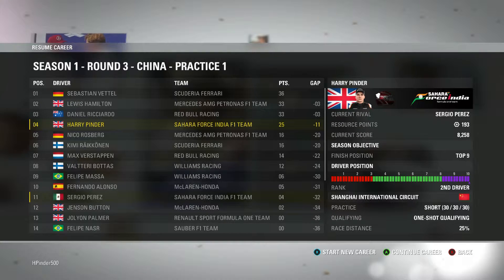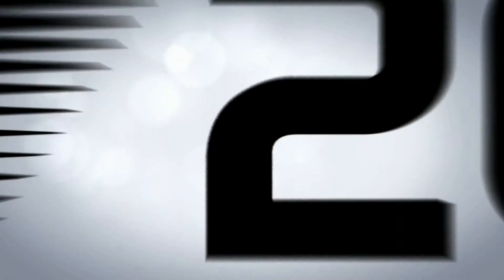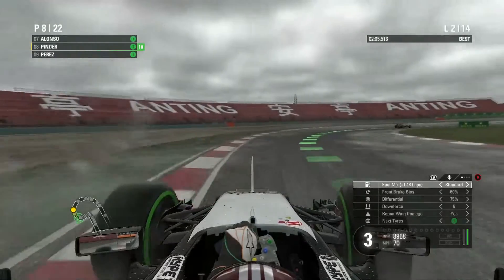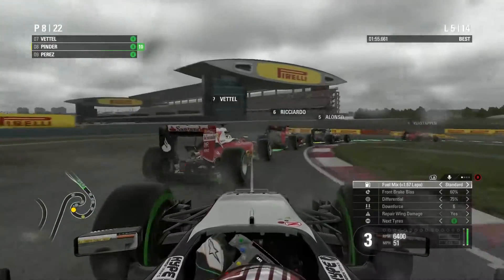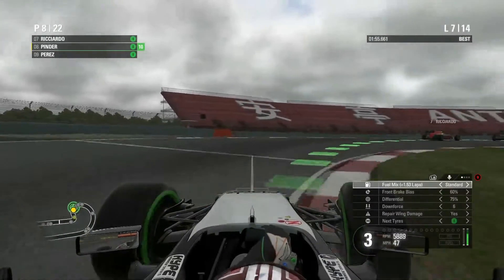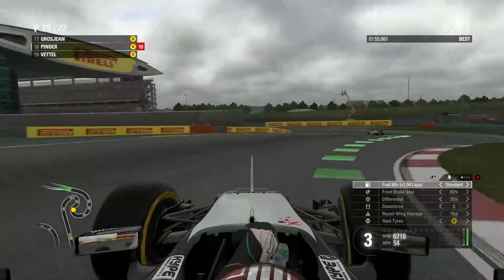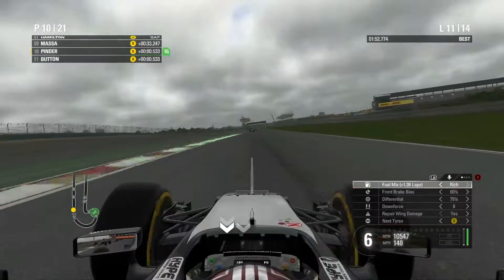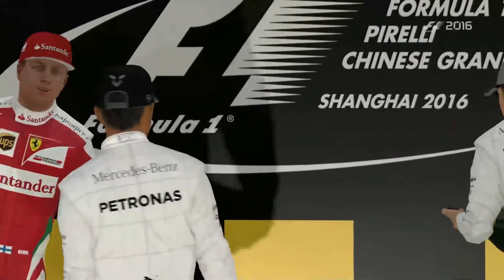F1 2016 Career Mode Part #23 | China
For part #23 of my F1 2016 career mode we go the the Chinese grand prix after raising the AI difficulty from hard to expert.